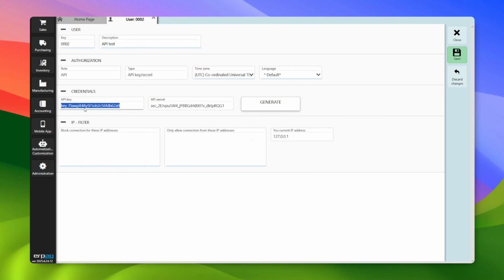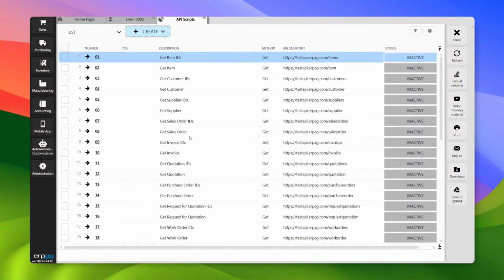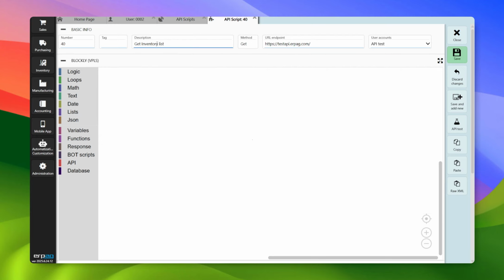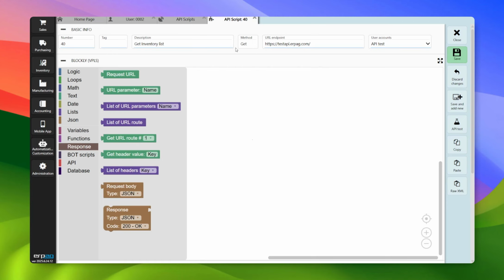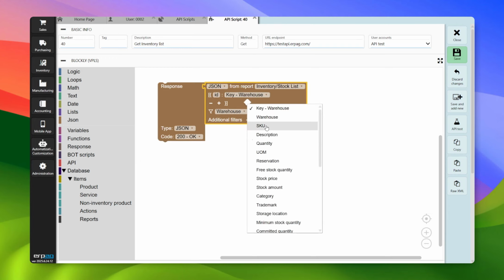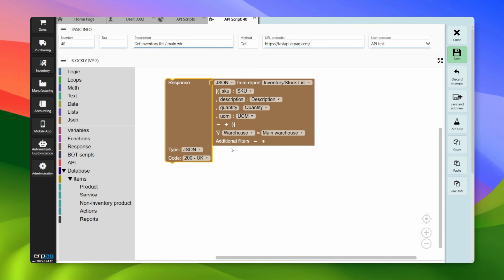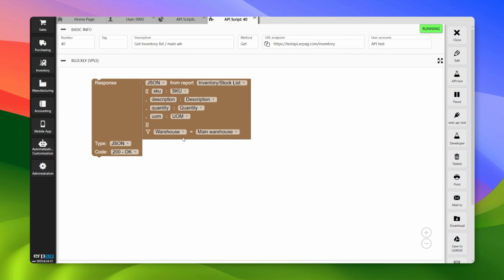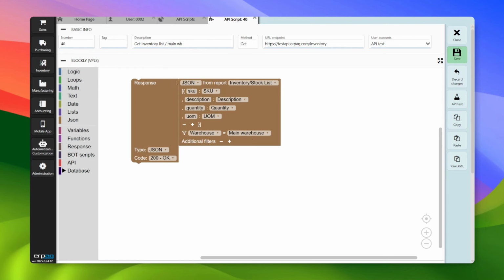Creating a Simple API Response from ERPAG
We will walk you through the process of creating a simple API response using ERPAG. Specifically, we will demonstrate how to return a list of warehouses via an API call. Before you begin, ensure you have an API user set up, as it is essential for accessing the ERPAG API..